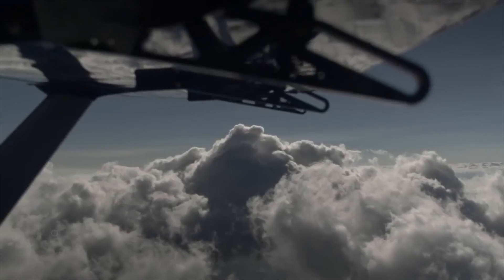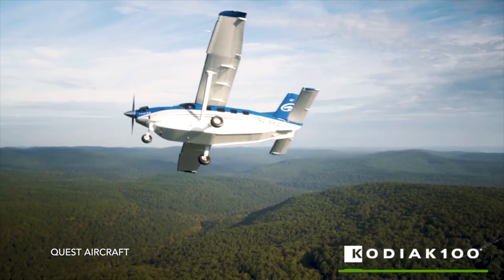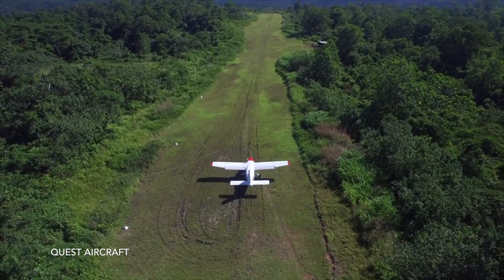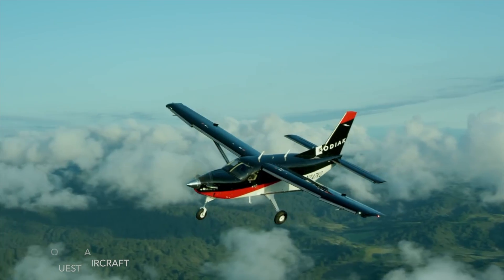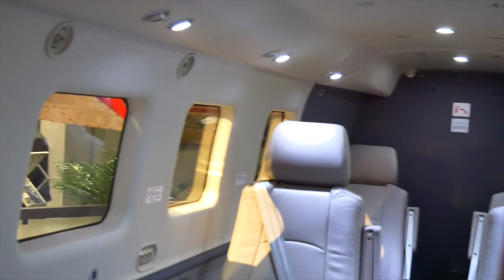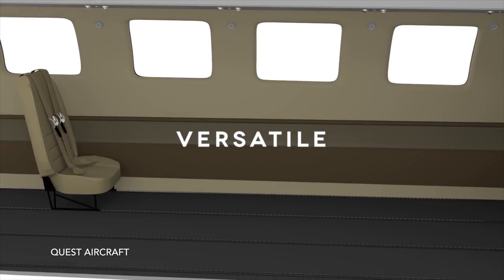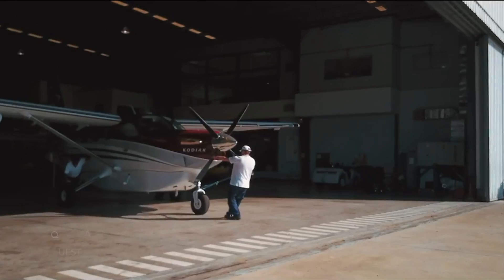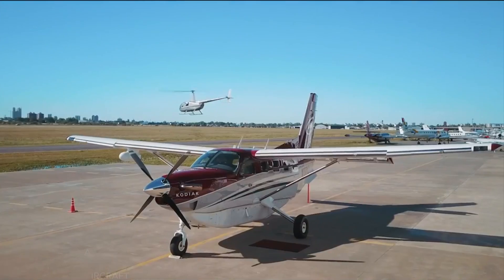Kodiak 100 l The Ultimate Utility Bush Plane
The Kodiak 100 series II is the latest model of the The Kodiak 100 turboprop aircraft from Quest Aircraft. Kodiak was built on the the basis of useful load. If you need a large aircraft that can go 200 miles per hour while hauling over three tons of load, then look no further.

Although the Kodiak uses a pratt whitney turboprop engine, it’s not built to go fast. Well that still depends on who you ask because 200 miles per hour is plenty of speed for me. That said, the Kodiak 100 was built to fly in off field environments. The aircraft is a true STOL airplane as it will take off and and land within 1000 ft of runway, this is with gross weight by the way.

Here are some performance data of the Kodiak 100
Range - up to 1132 nm
Cruise - 180 its
fuel burn - 45 gph